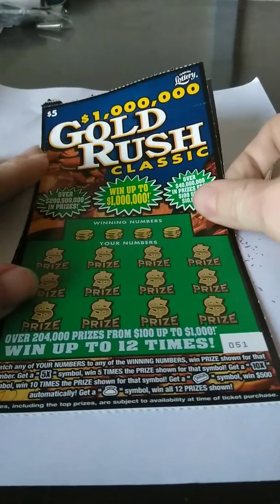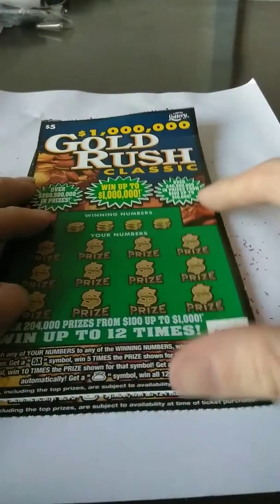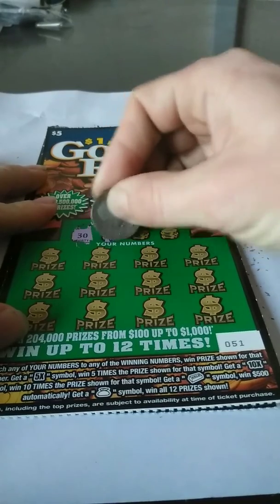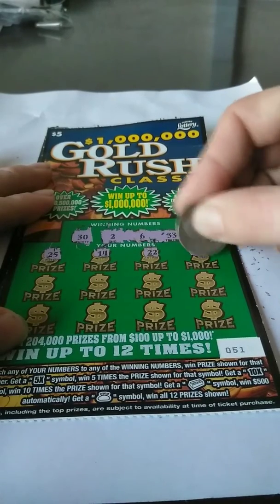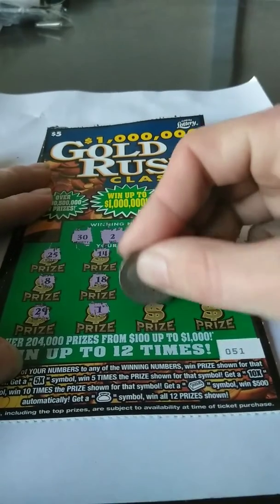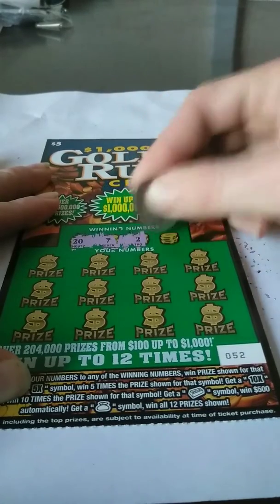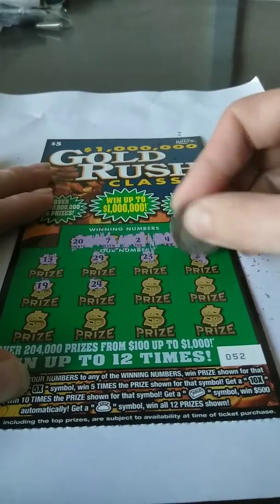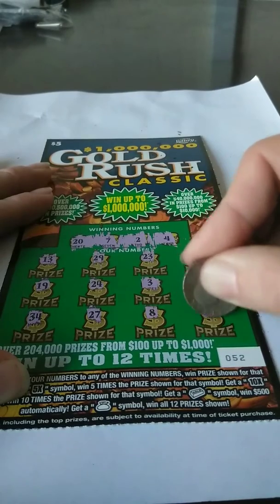Florida lottery 2 of the 5 dollar gold Rush classic